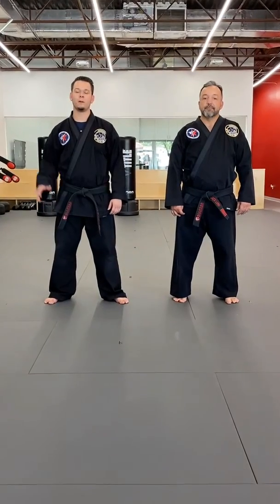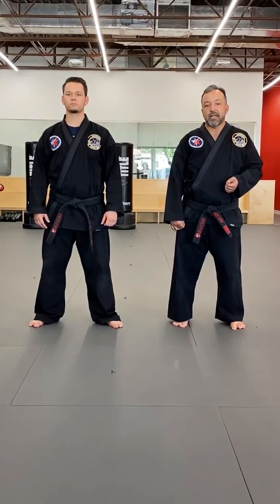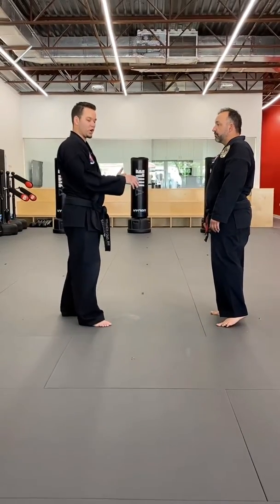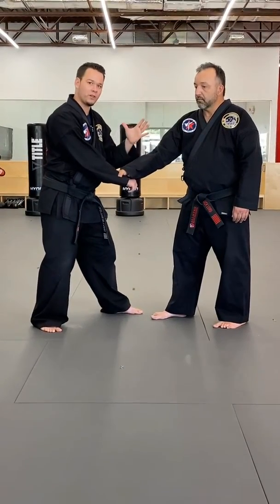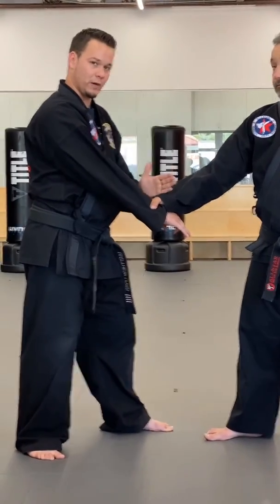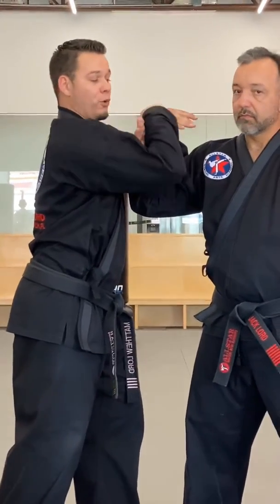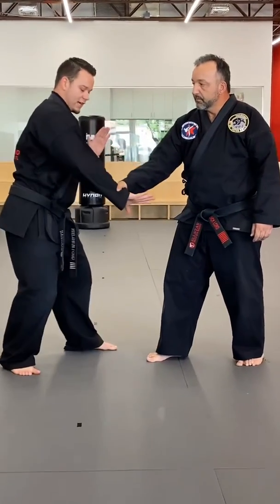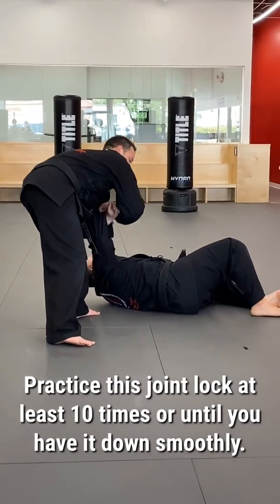Black Belt Self Defense Technqiue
Joint Manipulation - Black Belt self defense for March 2020 to May 2020 test cycle